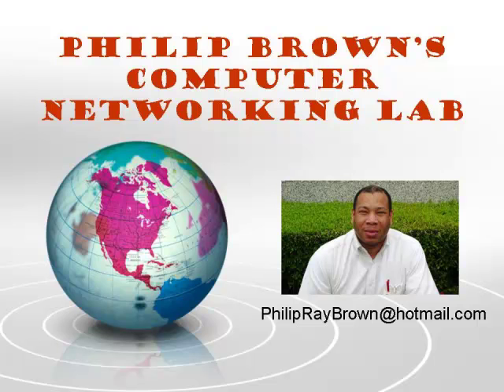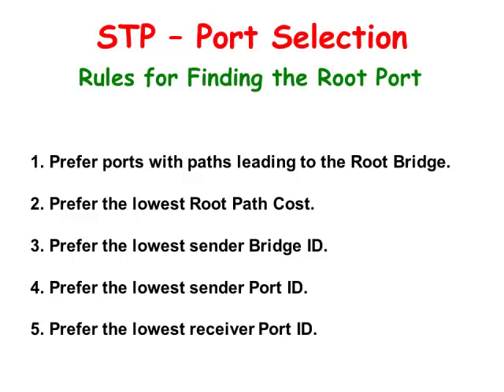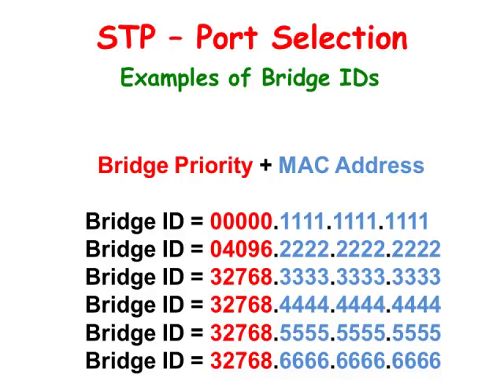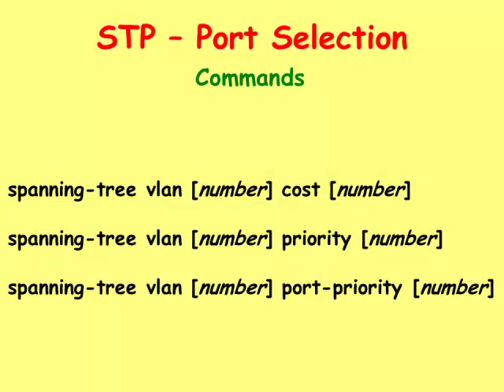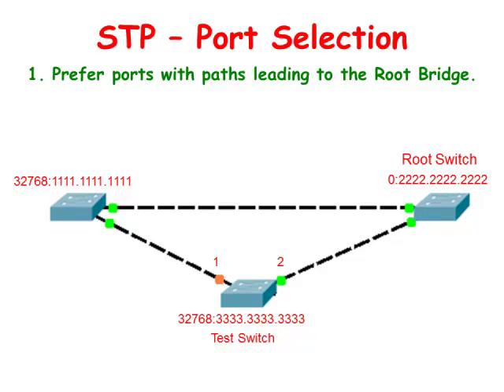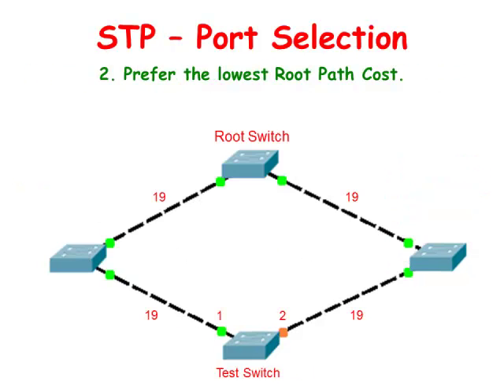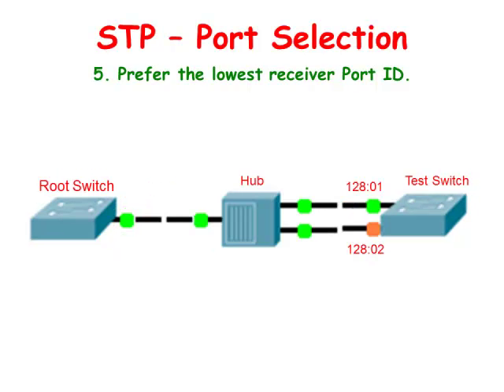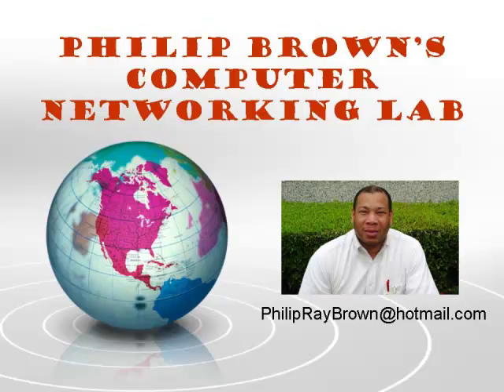Cisco Switches: STP - Port Selection